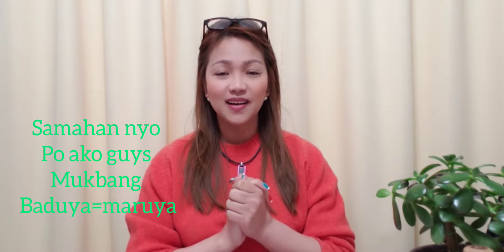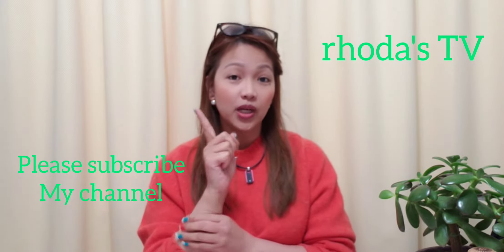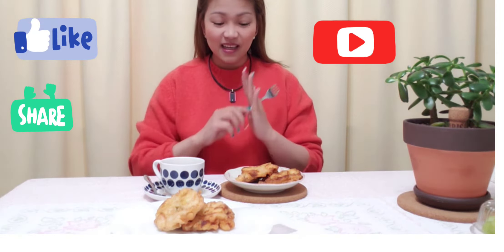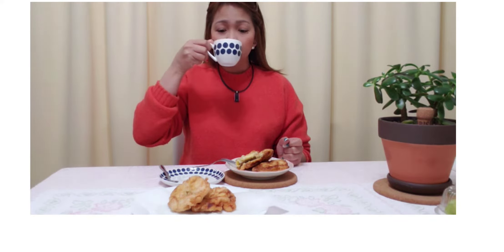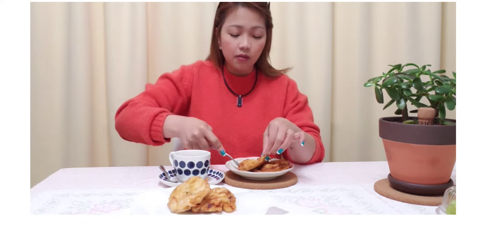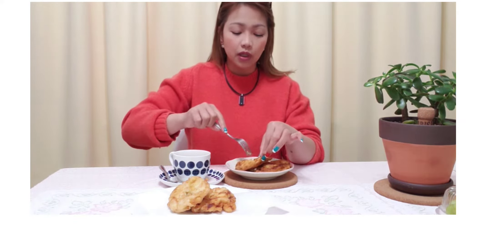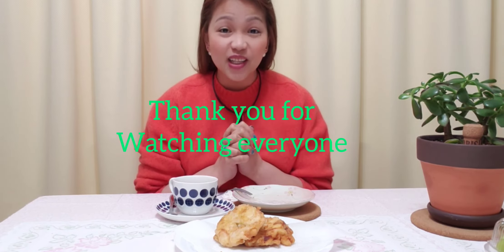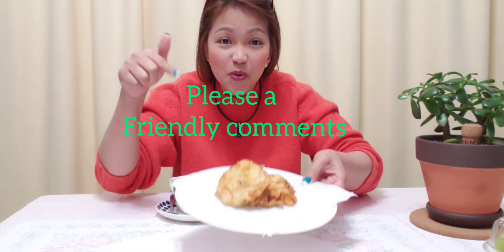MARUYA FILIPINO BANANA FRITTERS LASANG PINOY | BUHAY JAPAN rhoda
MARUYA FILIPINO BANANA FRITTERS LASANG PINOY  | BUHAY JAPAN

maruya are the perfect snack or dessert! to have this almost everyday during my childhood, ngayon lang ulit nakakain! please enjoy watching

guys so if haven't already. don't Forget to subscribe my channel if you like this video. click the like bottom and bell 🔔 icon for follow me. thank you for the support god bless

Inshot=edited I use
music=wanna
musician=@iksonmusic